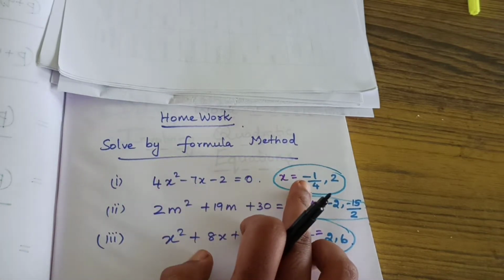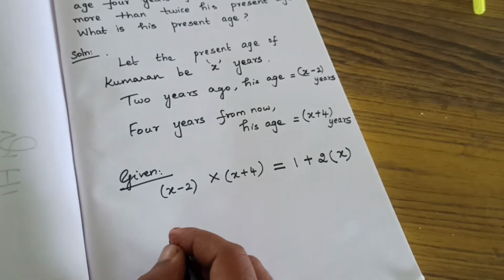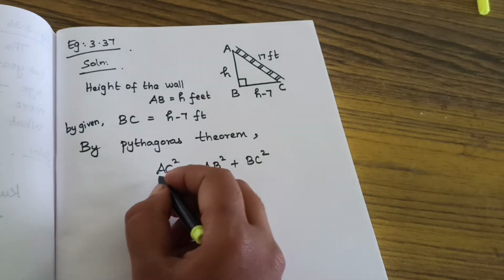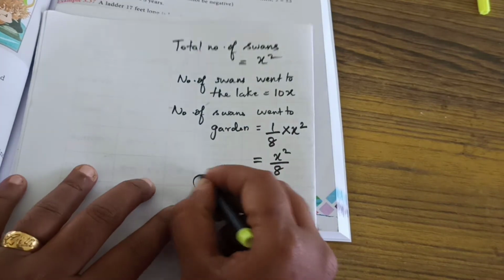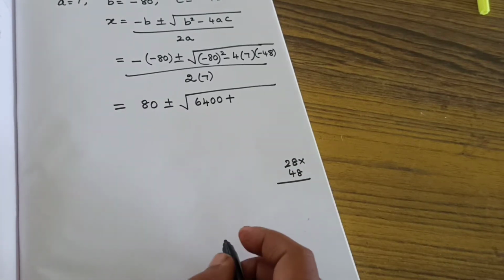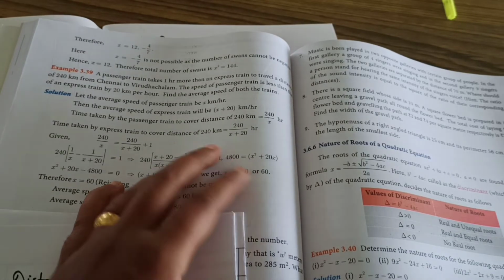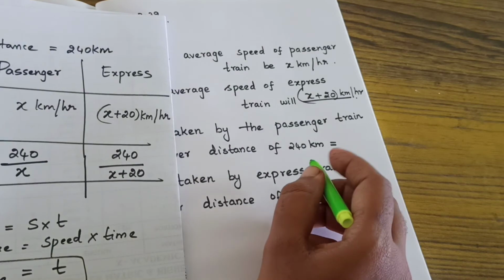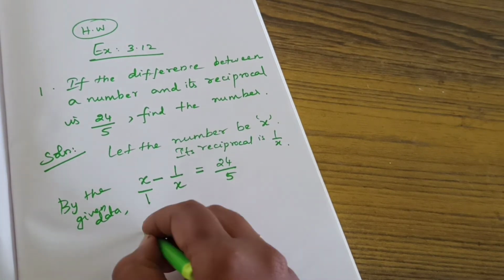Grade-10 Maths (Solving Word Problems) 19-09-2020 9:00 A.M